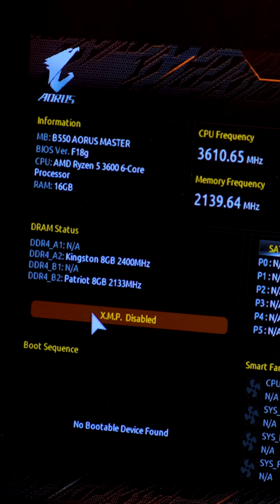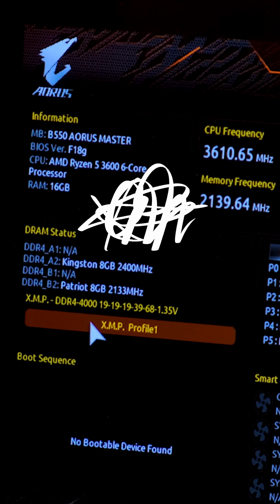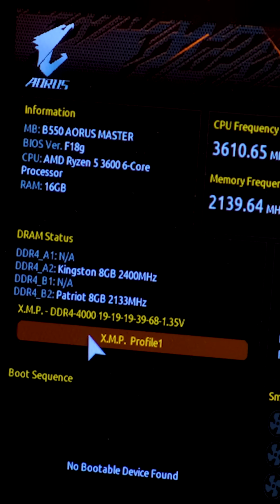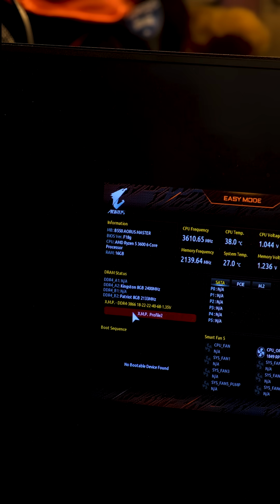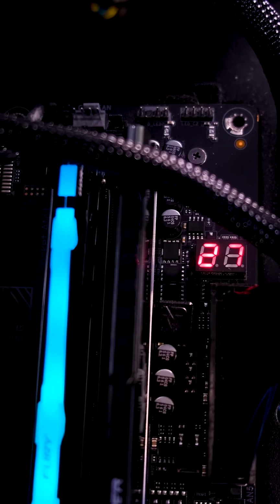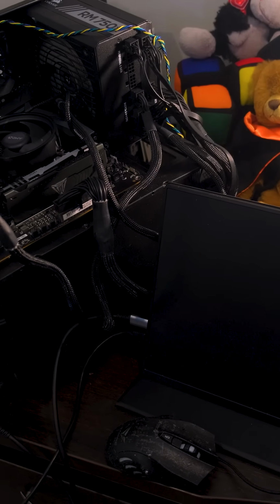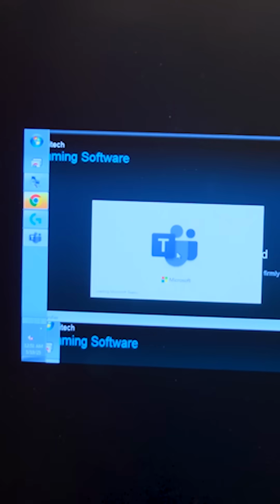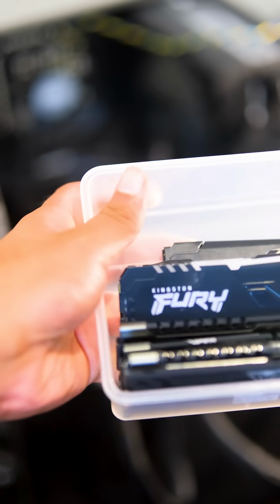Mixing Different RAM Sticks, Does It Actually Work?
Is it possible to mix different ram kits together? Let's see if it works to boot up this PC! :D